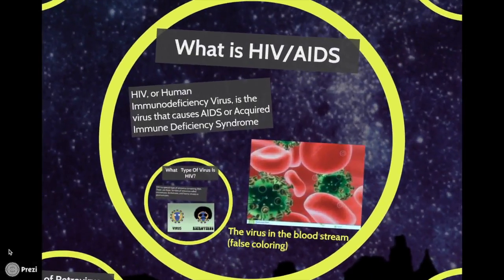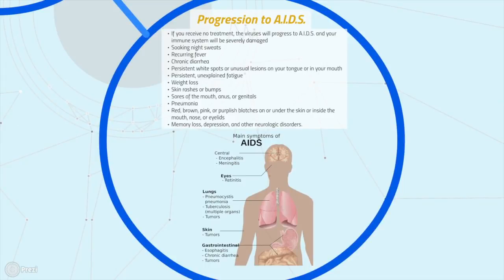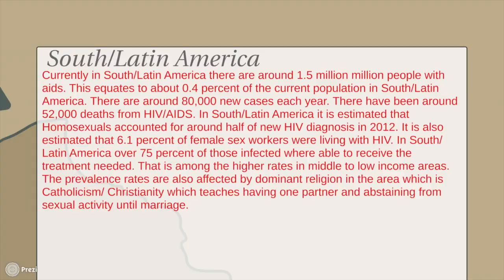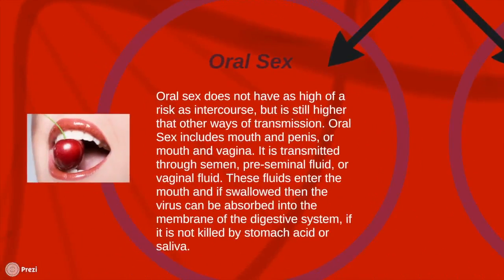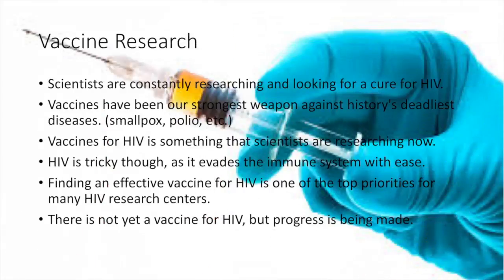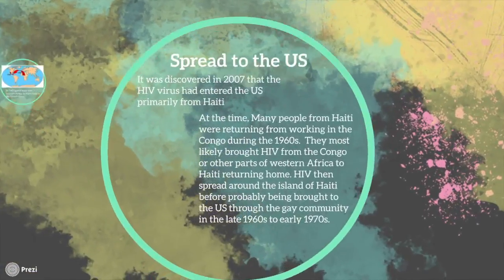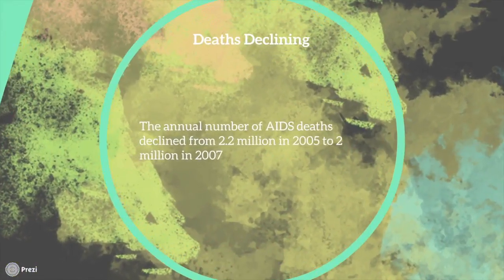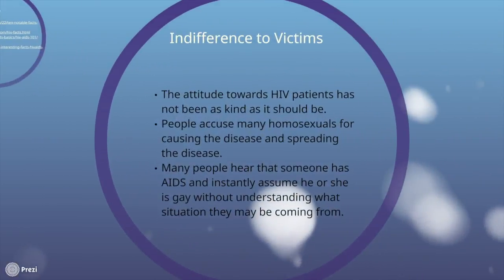Gonzaga~HIV/AIDS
This is an educational video on HIV/AIDS. All credits are at the end.